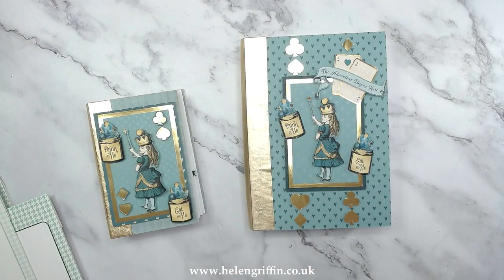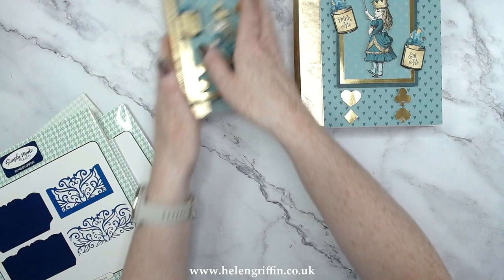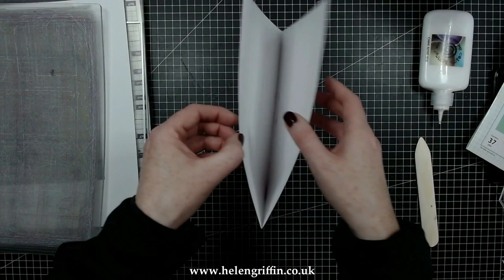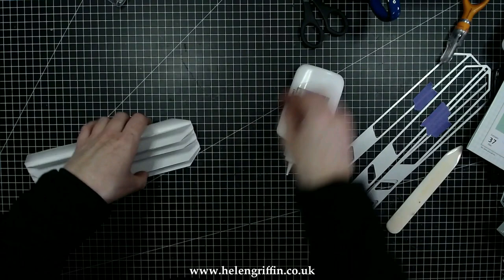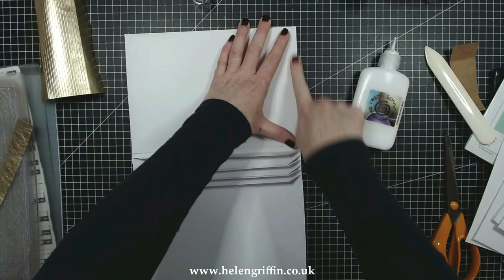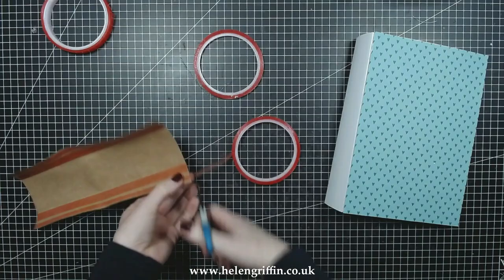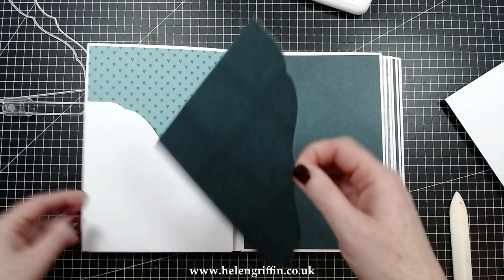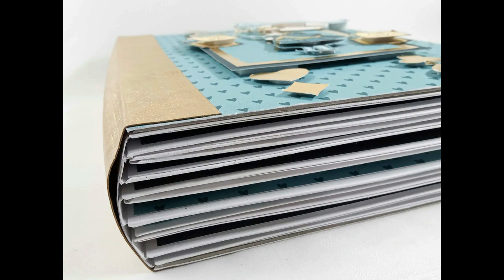Large Pocket Page Album Tutorial | Mini Album Die Series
Large Pocket Page Album Tutorial | Mini Album Die Series // This has been requested as the original tutorials were no longer available. Here I show you how to assemble a mini album using dies from Simply Made Crafts. All the supplies are listed below.

• Simply Made Crafts Landscape Album with Large Binding System & Additions Bundle

• Simply Made Crafts Die Set Large Ultimate Binding & Spine System

• Simply Made Crafts Die Set Landscape Photo Album Set of 16 | Album Collection

• Simply Made Crafts Die Set Landscape Album Additions | Set of 37

• Amazon.com: Fiskars 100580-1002 Procision Rotary Bypass Trimmer, 12 Inch:...
[ Amazon US ]